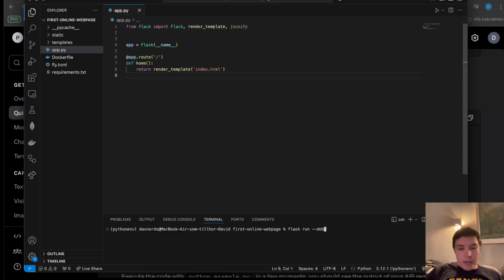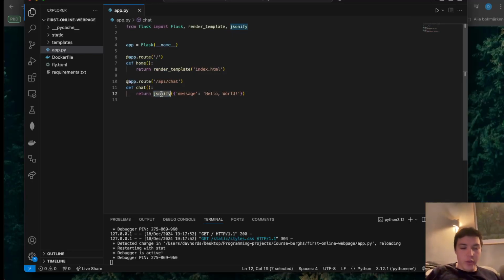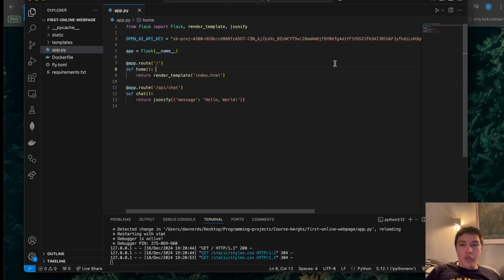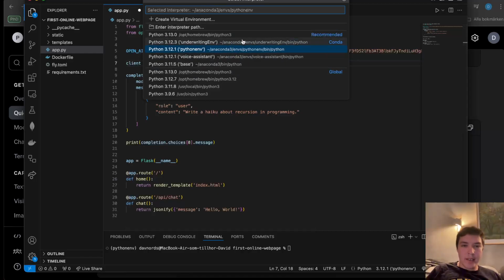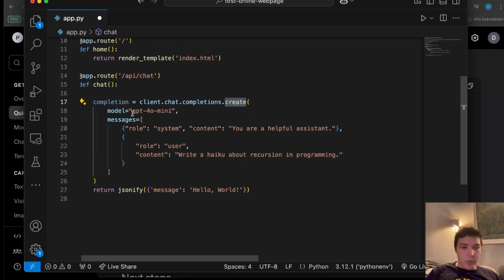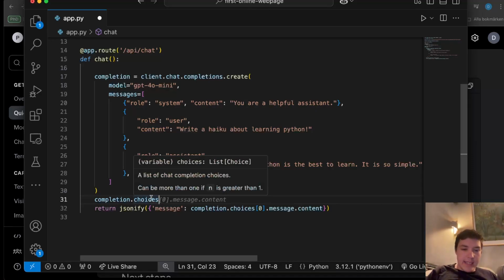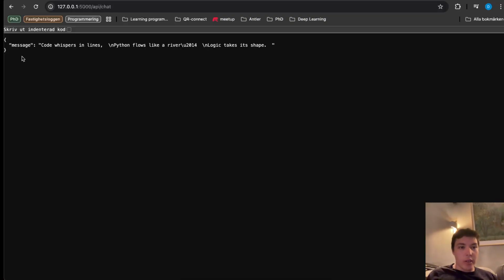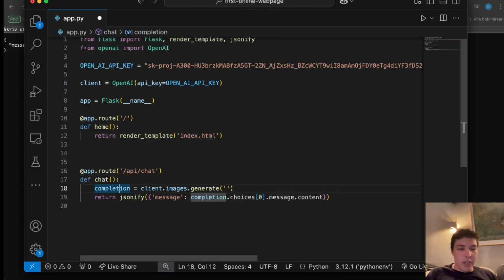Calling OpenAI's API in Python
Learn how to call OpenAI's API in Python!